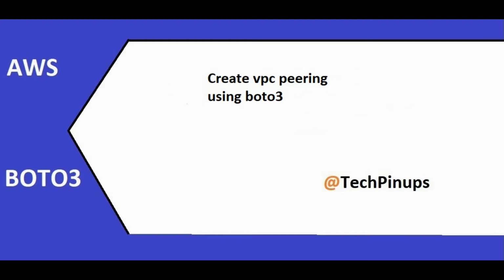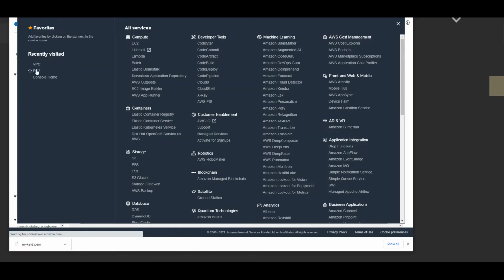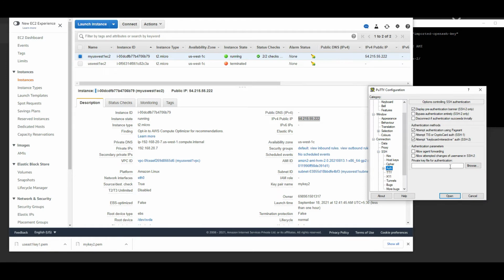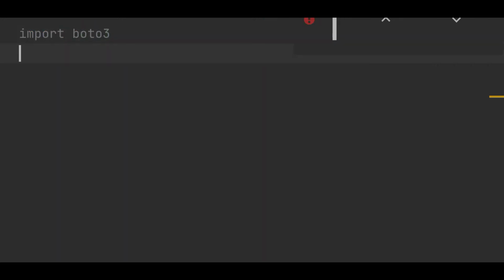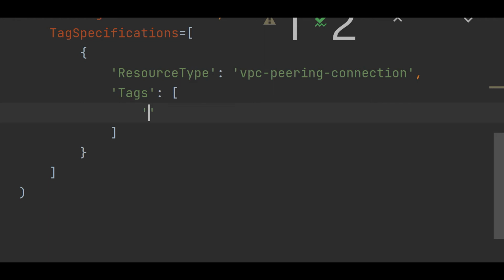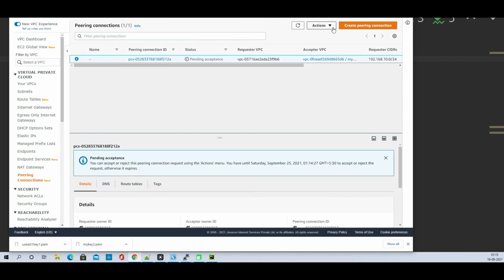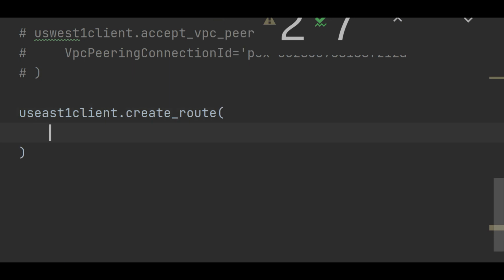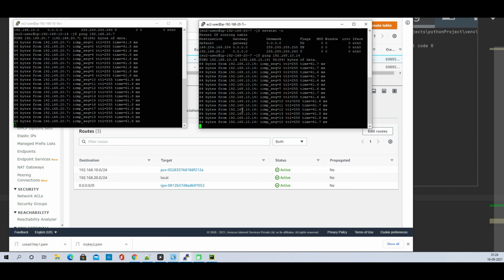AWS: How to create vpc peering using boto3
This video is a demonstration of how we can create peering between two vpc`s in AWS using boto3.
The attributes used has been referenced from AWS documentation page.